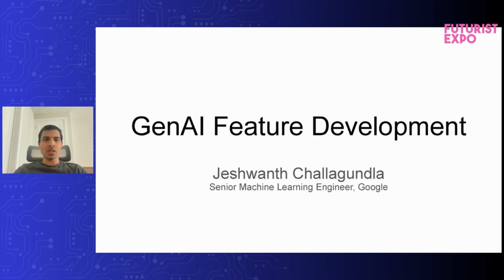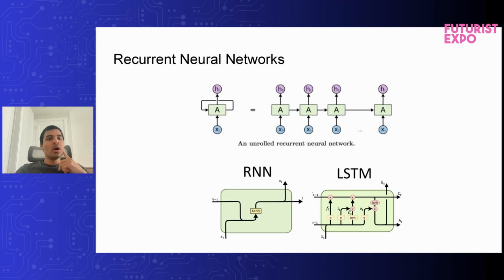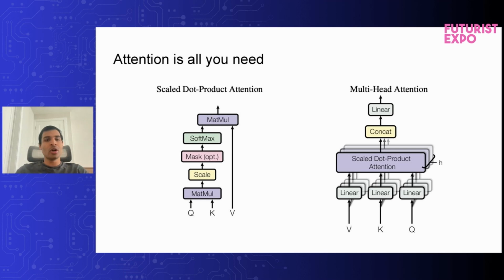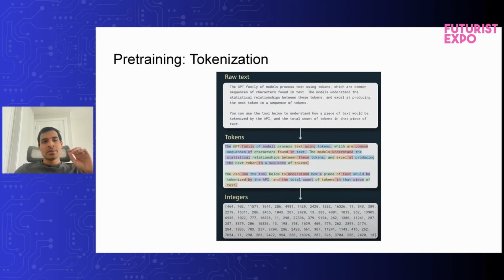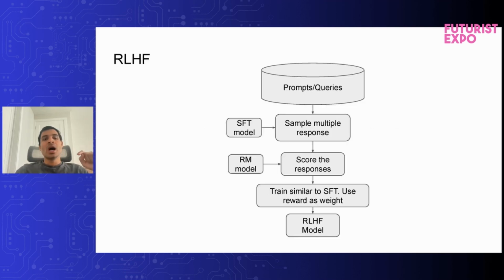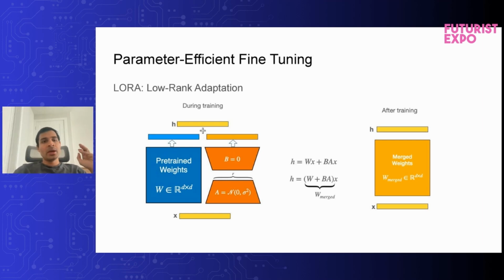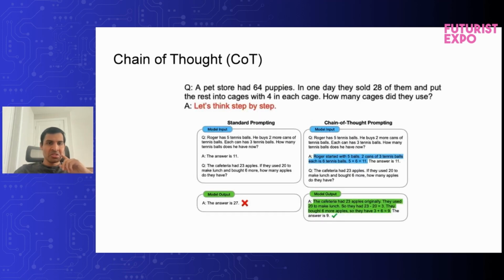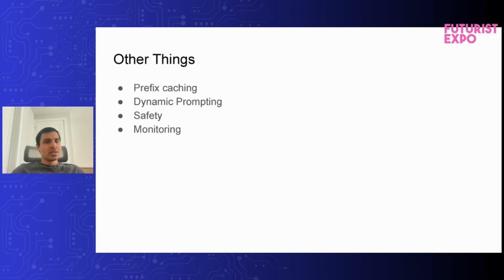GenAI - Feature Development Life Cycle by Jeshwanth Challagundla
Futurist Expo is the global network for futurists, bringing together a variety of ecosystems to highlight innovative ideas and solutions for the future. This event provides a platform for participants to showcase the unique strengths of their regions and startups. In past events, we have included Japan, Colombia, the United Arab Emirates, Mexico, India, Kenya, Türkiye, a general presentation on Africa, etc.

Attendees will have the chance to engage with startups, small businesses, and established enterprises through presentations and networking opportunities. The discussions will focus on relevant topics such as business ethics, evolving work environments, international market trends, and sustainability.

Together, we aim to connect diverse perspectives and share insights that contribute to a better future. Join us in exploring the innovative ideas that are shaping our world.